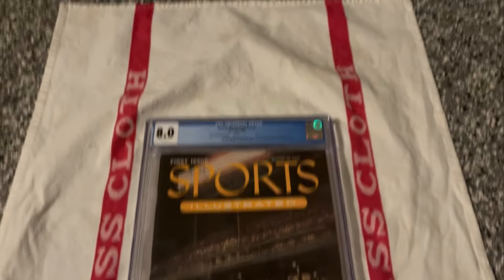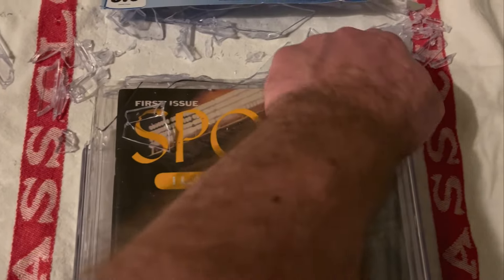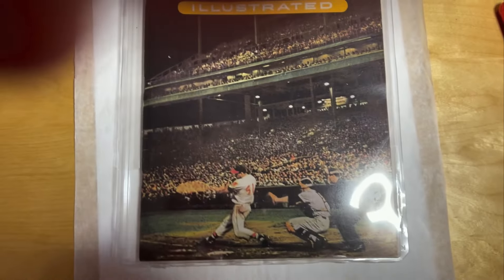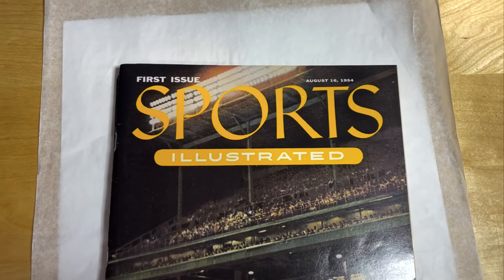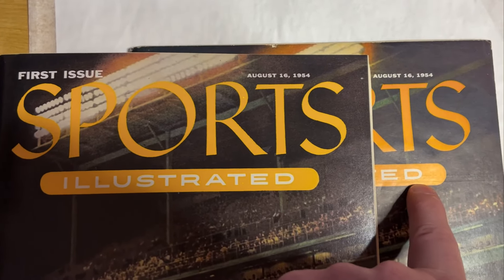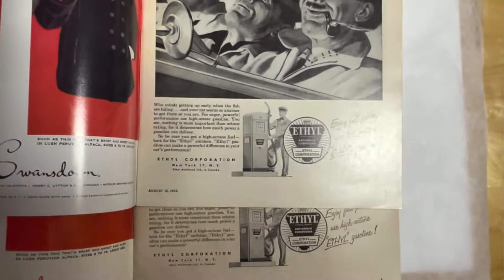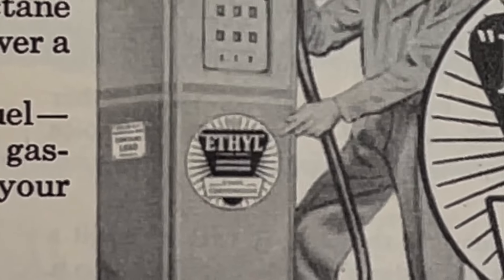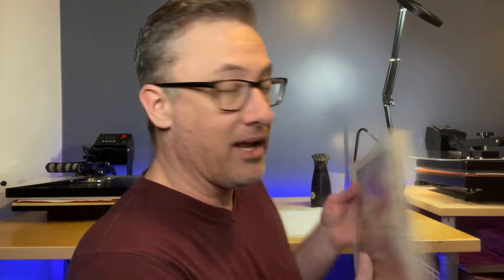How to spot a fake 1st Sports Illustrated issue from 1954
Buyer beware!  Lots of fakes and reprints out there for the 1st ever copy of SI from 1954.  In this video I'll show you what to look for and how to tell an origonal from a reprint/fake.  Also, a mini tutorial on how to crack the new CGC slabs!